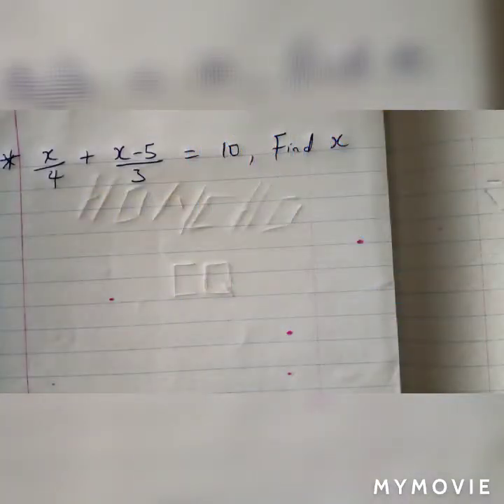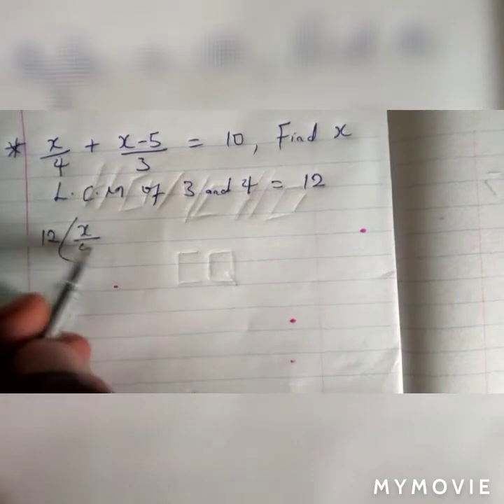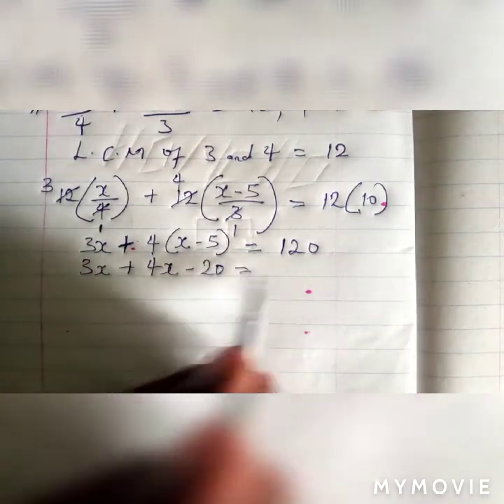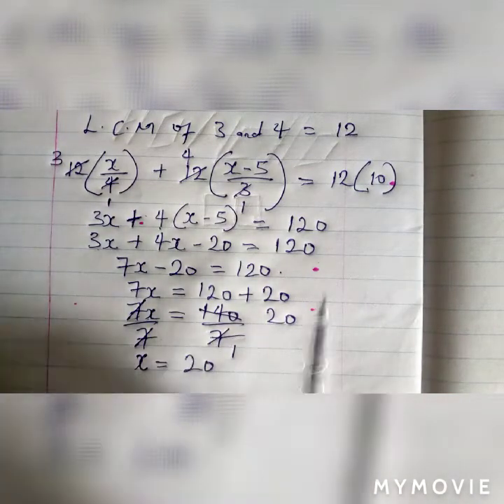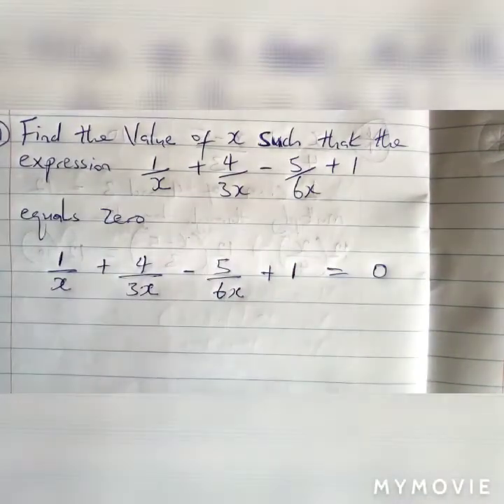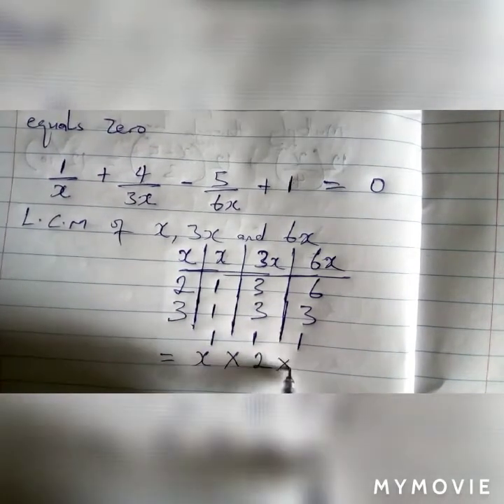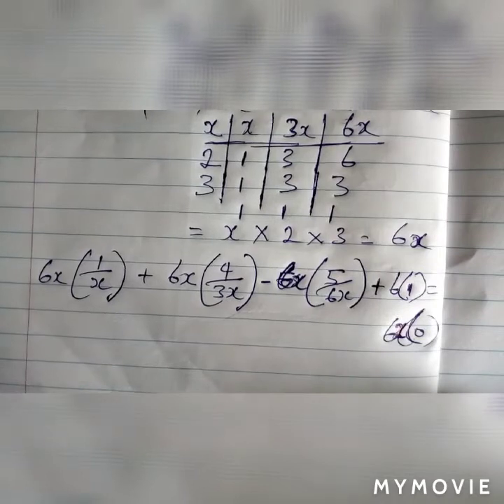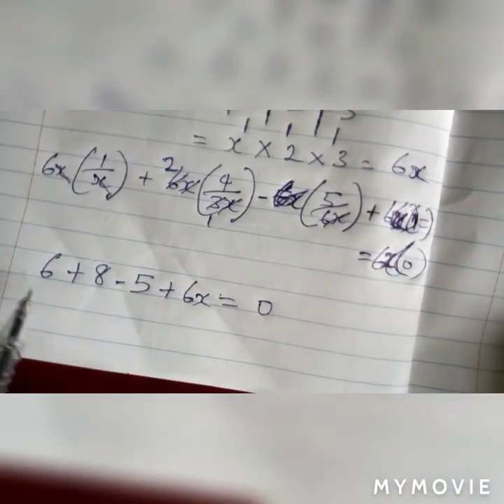Calculations on Simple Linear Equation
Simplified approach in solving problems on simple linear equation.